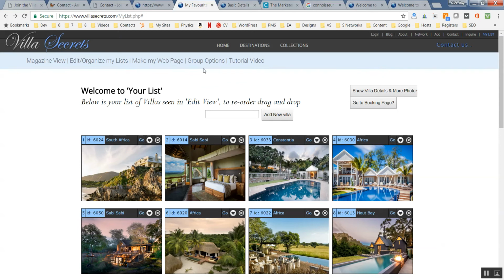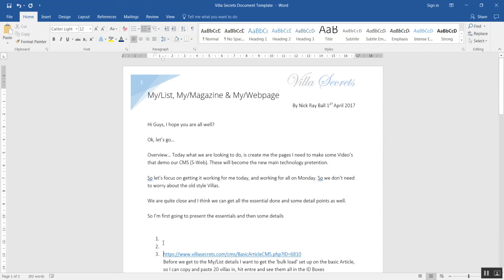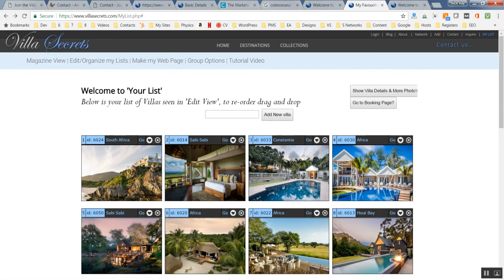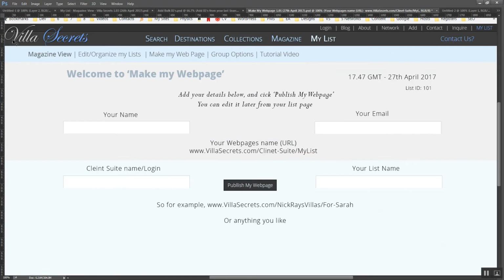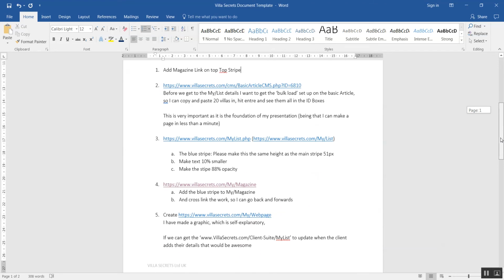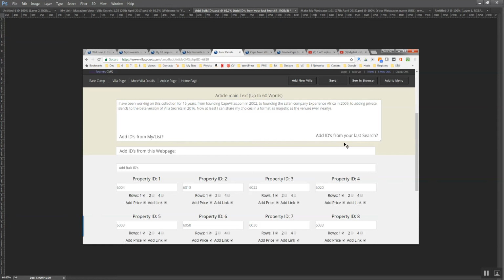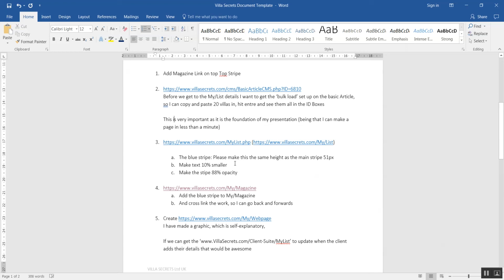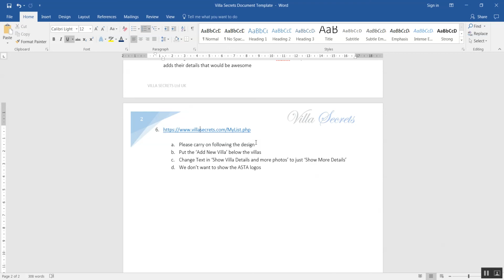Developer Video - Make-My-Website Article CMS (9 mins)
My/List, My/Magazine & My/Webpage

By Nick Ray Ball 27 April 2017

Hi Guys, I hope you are all well?

Overview… Today what we are looking to do, is create me the pages I need to make some Video’s that demo our CMS (S-Web). These will become the new main technology presentation

So let’s focus on getting it working for me today, and working for all on Monday. So we don’t need to worry about the old style Villas.

We are quite close and I think we can get all the essential done and some detail points as well.

So I’m first going to present the essentials and then some details

1. Add Magazine Link on top Top Stripe

Before we get to the My/List details I want to get the ‘bulk load’ set up on the basic Article, so I can copy and paste 20 villas in, hit entre and see them all in the ID Boxes

This is very important as it is the foundation of my presentation (being that I can make a page in less than a minute)

a. The blue stripe: Please make this the same height as the main stripe 51px
b. Make text 10% smaller
c. Make the stipe 88% opacity

a. Add the blue stripe to My/Magazine
b. And cross link the work, so I can go back and forwards

I have made a graphic, which is self-explanatory,

If we can get the ‘ to update when the client adds their details that would be awesome

a. Please carry on following the design
b. Put the ‘Add New/Bulk Villa’ below the villas
c. Change Text in ‘Show Villa Details and more photos’ to just ‘Show More Details’
d. We don’t want to show the ASTA logos